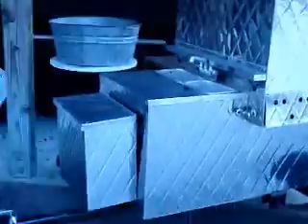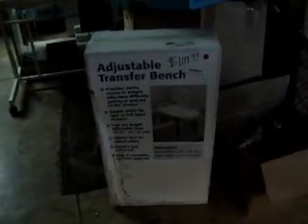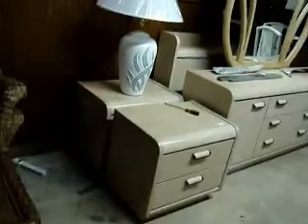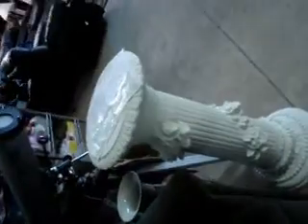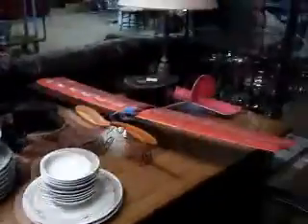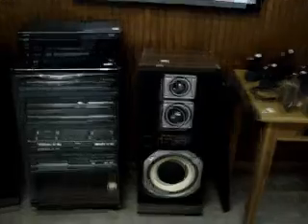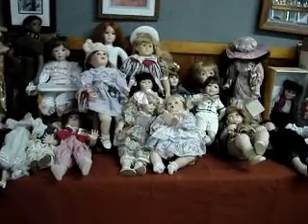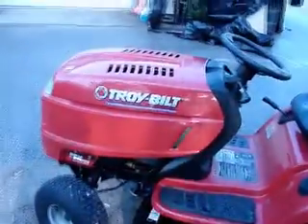1/23/14 Walk Thru Video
This week we have a fantastic auction for you.  Apart from the treasures we bring in for you weekly we have a beautiful boat for the fishing enthusiast, a Hot Dog Cart for the entrepreneur and a Troy-Bilt Riding Mower to tame your lawn.

Auction begins outside @ 3pm on Thursday and we work our way through the rows of goodies until we end up inside at approximately 6pm.